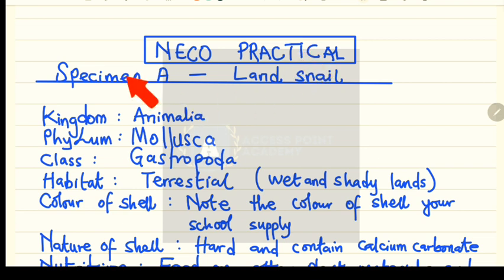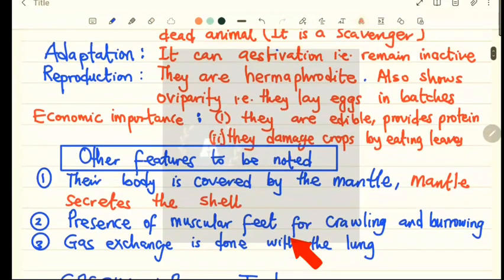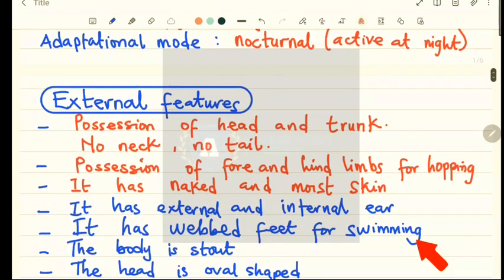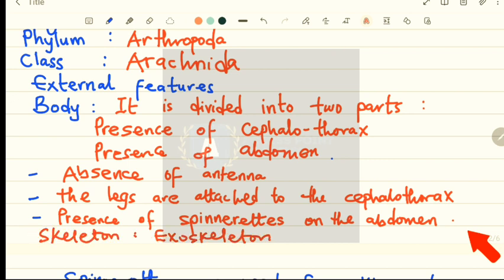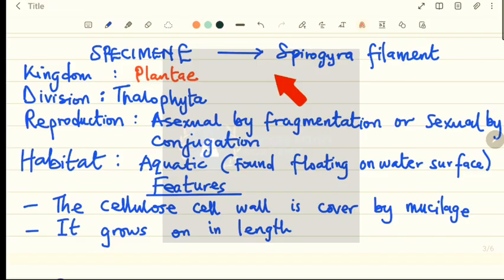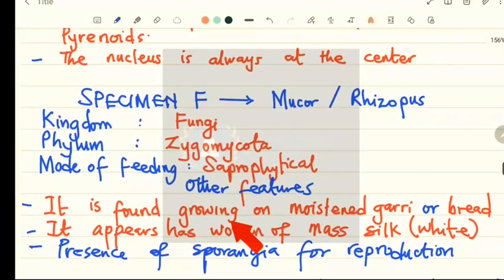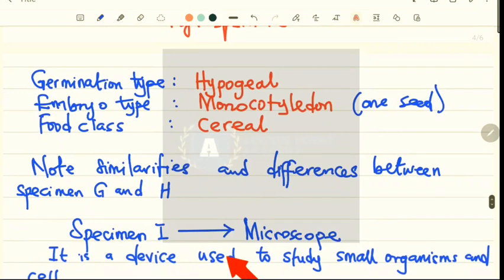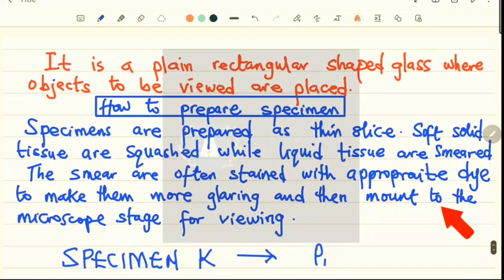BIOLOGY PRACTICAL FOR NECO ( in brief ) kindly learn all drawings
This concept will give us the insight about what to expect in neco BIOLOGY practical questions